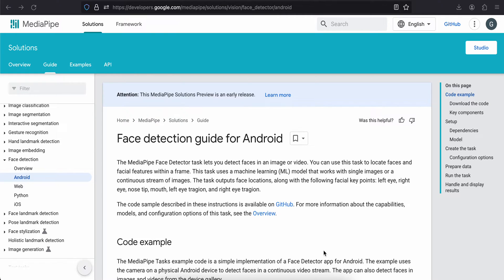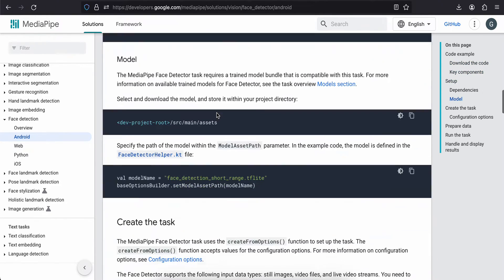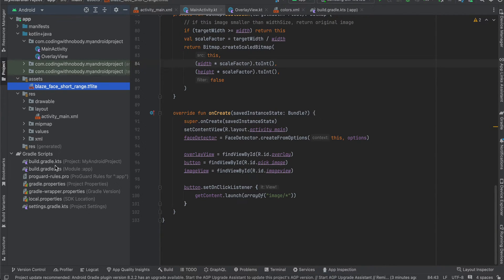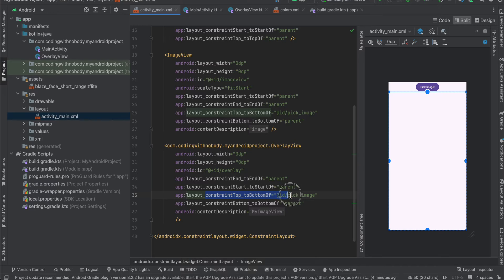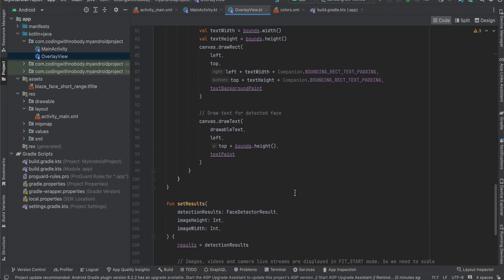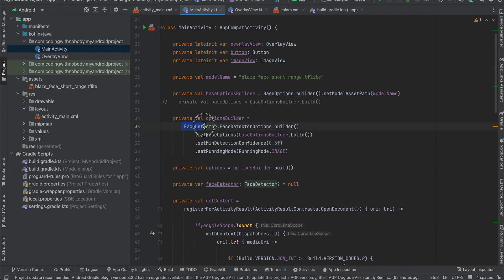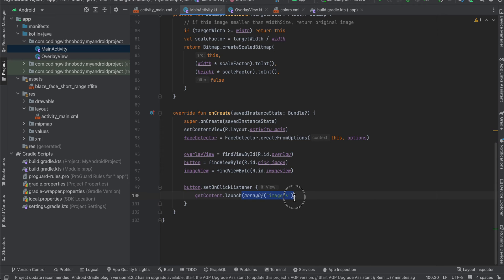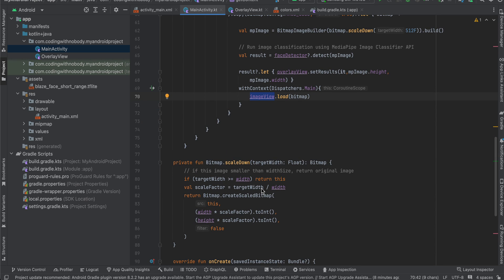How to do Face detection using MediaPipe in native android application